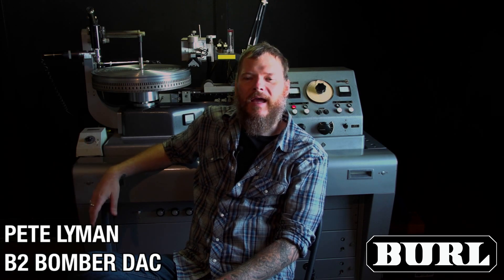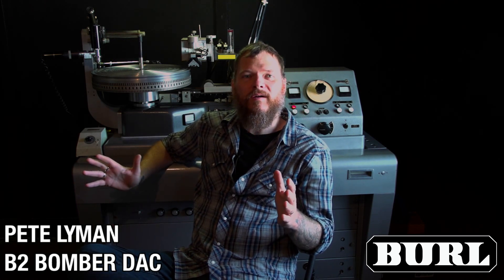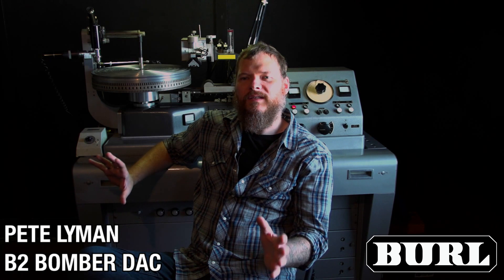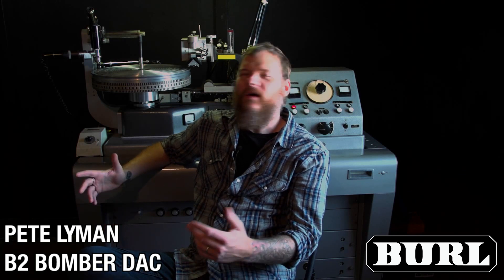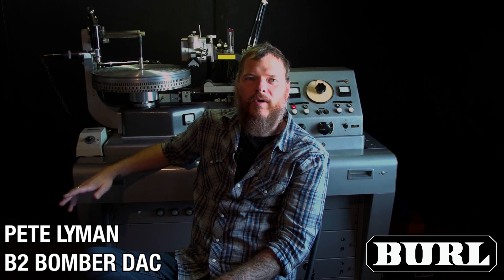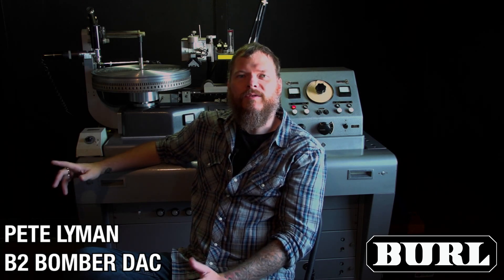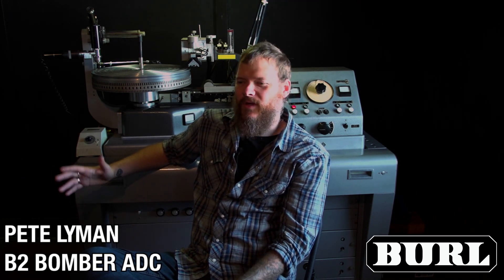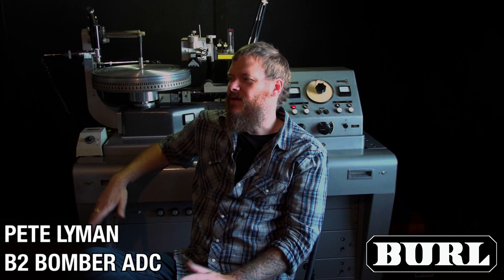Pete Lyman Vinyl Mastering with the B2 Bomber DAC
Pete Lyman from Infrasonic Mastering discusses using the B2 DAC for cutting vinyl and digital mastering. Pete uses B2 DACs in both of his cutting rooms, and a B2 ADC for digital mastering.